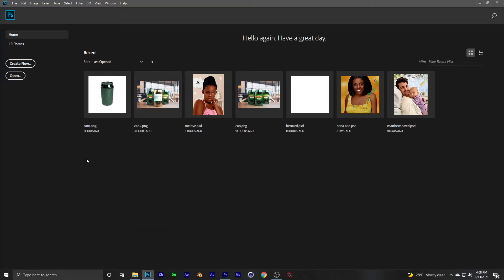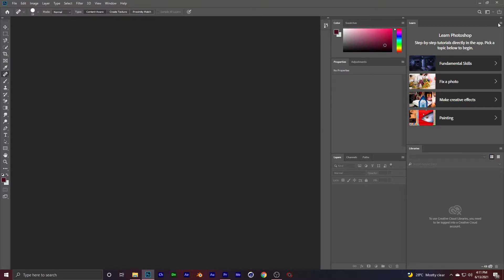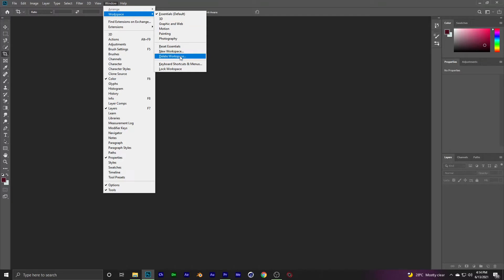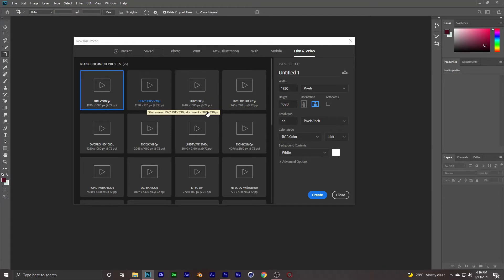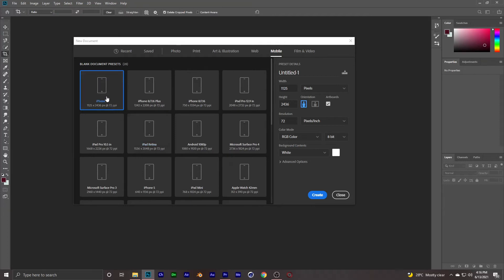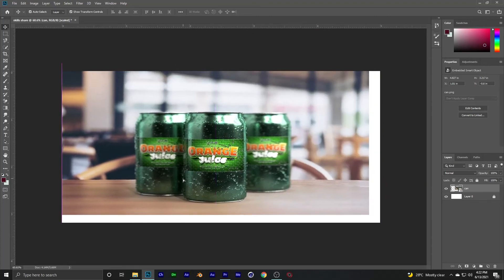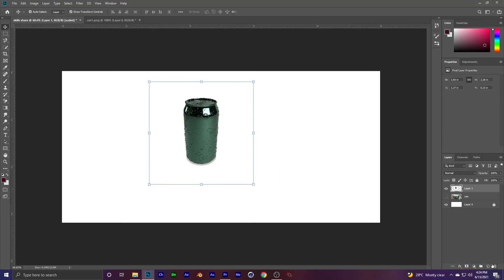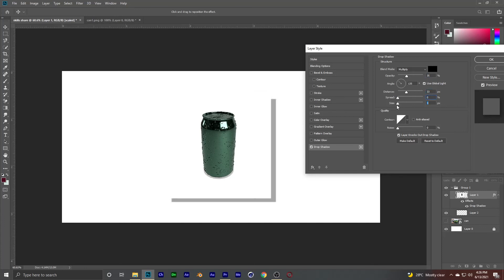Photoshop For Beginners in Ghana (Free Twi Tutorials) lesson 3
In This Video i will share with you everything you need to know about Photoshop as a beginner.

Our discussion points are
•         Home Introduction
•         Work Space Introduction
•         How to Import Elements into Photoshop
•         Basic Introduction About the Tools

My name is Yeboah Bernard from fofoofotv and in this Twi video tutorial, we did an intro lesson about how to start using photoshop as a beginner.

Suite 2, Level 2, Achiaa House (Ecobank Building), Mile 7 Achimota, Accra Ghana